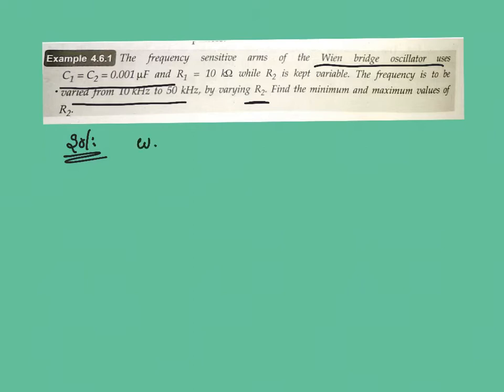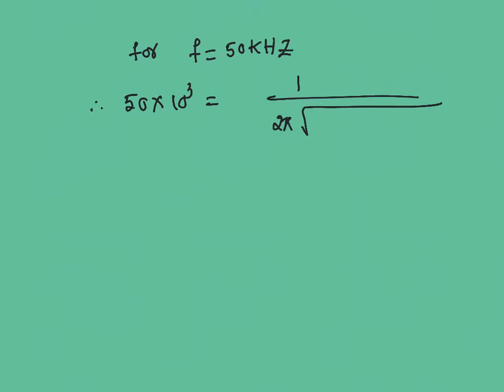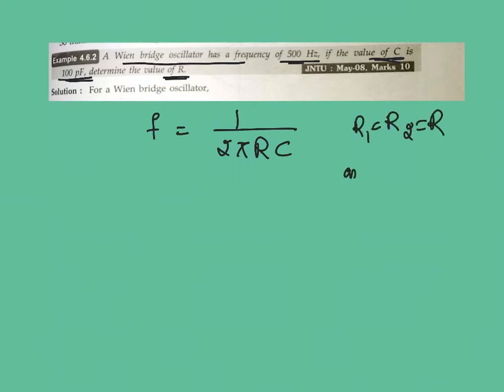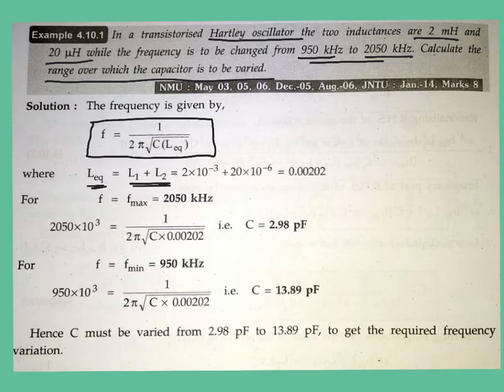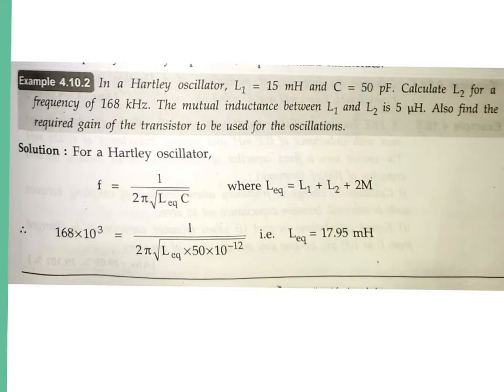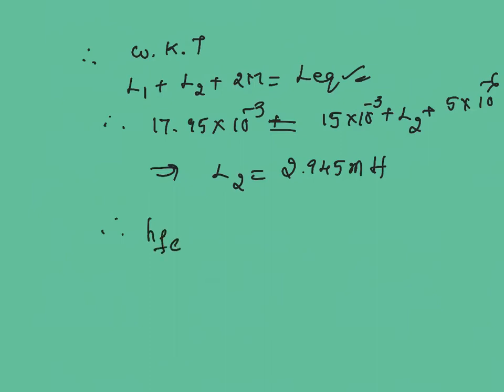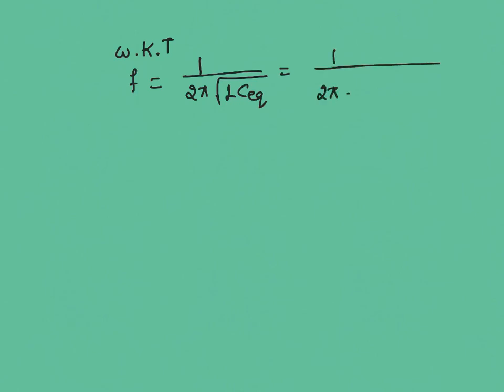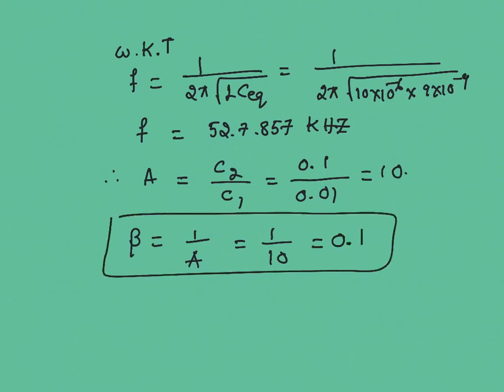Problems on oscillators